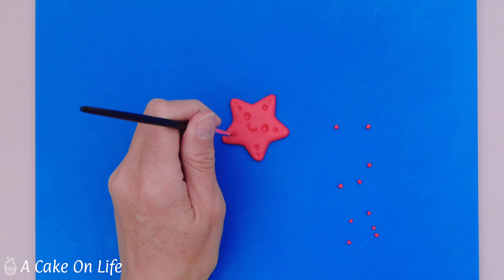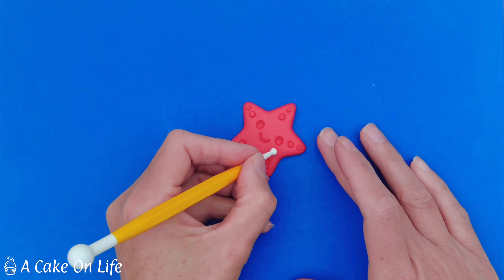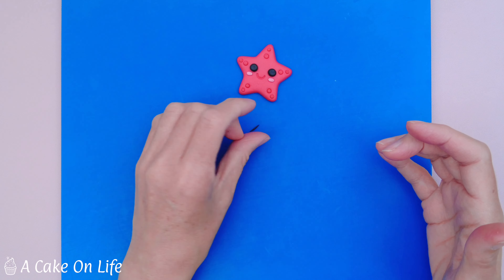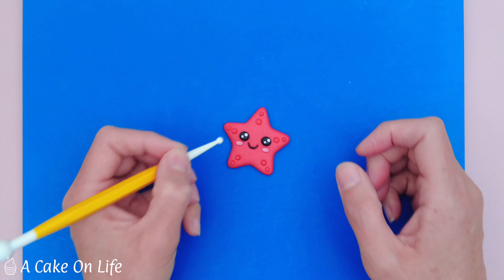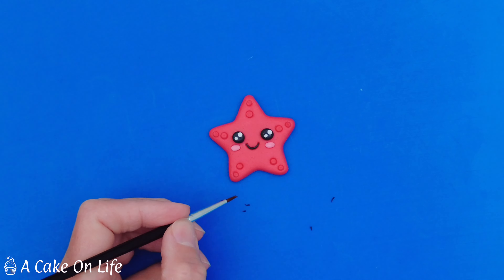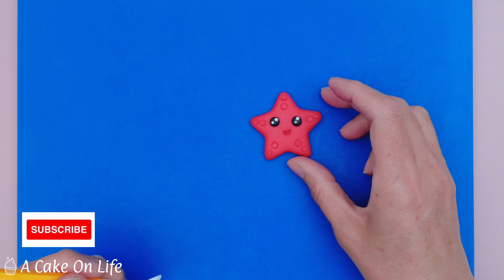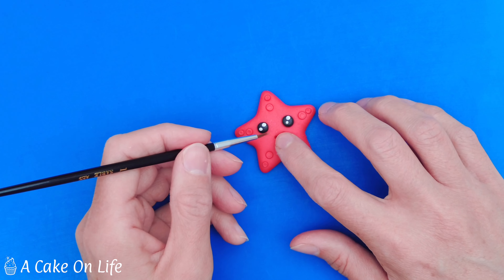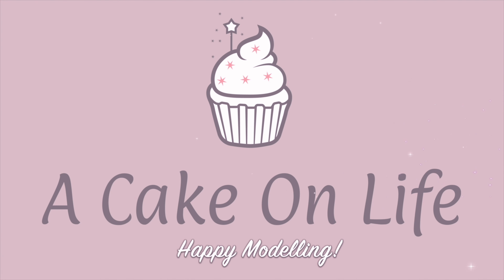How To Make A Fondant Starfish/ Under The Sea Cake Topper Tutorials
Hi everyone. In this tutorial I show you how to make these cute fondant starfish. This tutorial is the first in a series of under the sea themed cake topper tutorials. I hope you find the tutorial useful. Below is a list of all the items that I use in this tutorial. Many are from The Cake Decorating Company.

New to my channel?  I would like to say  a big welcome! I create all my cake tutorials from scratch and try to make them as easy as possible, while using the minimum amount of tools. I often try to adapt and use equipment that you may already have in your kitchen!

Also please share to anyone you feel make like it!

Below is a list of all the items that I use in this tutorial. Many are from The Cake Decorating Company.

Star Cutter
Red The Sugar Paste : https: //
PME Ball Tool
PME Petal Veiner Tool
PME Dresden Tool
PME Non Stick Board
Clear Alcohol